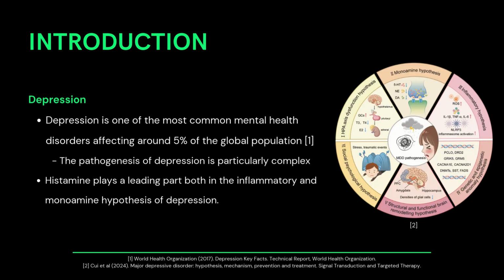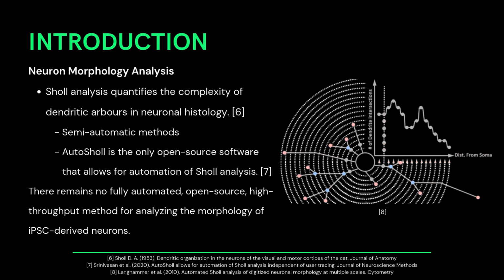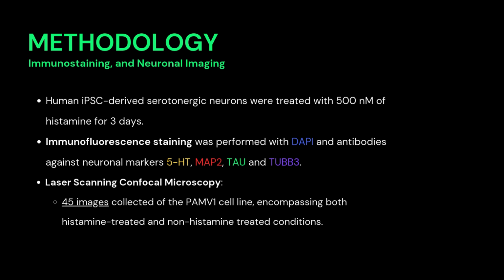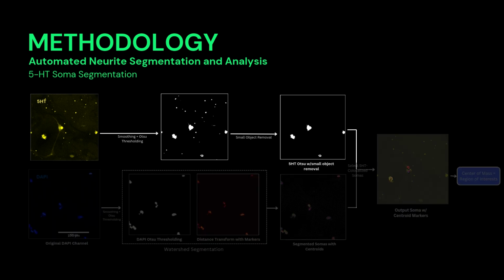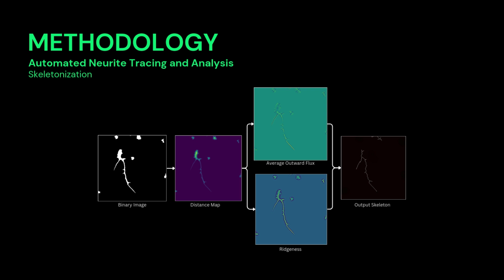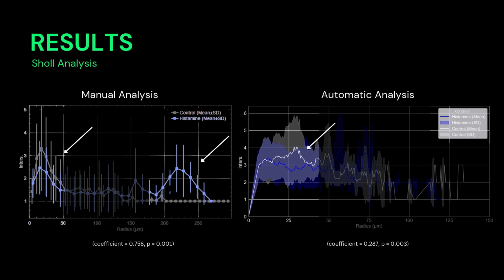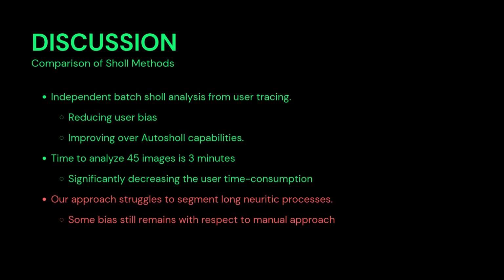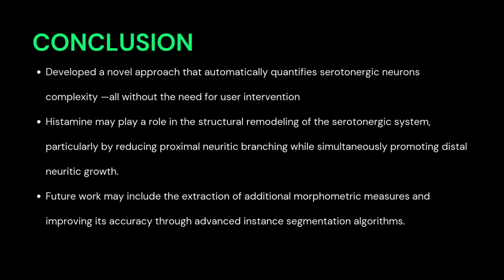Morphological Analysis of Histamine Induced Human Derived Serotonergic Neurons - MSc Presentation